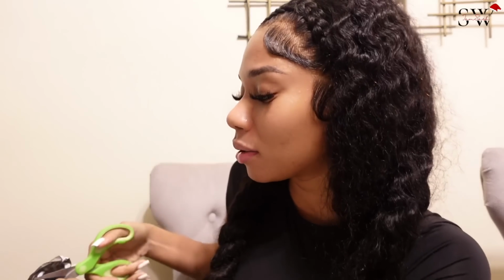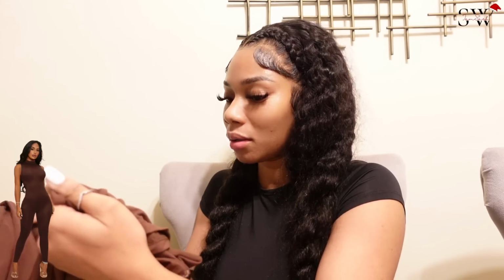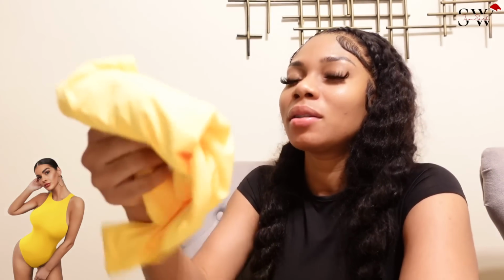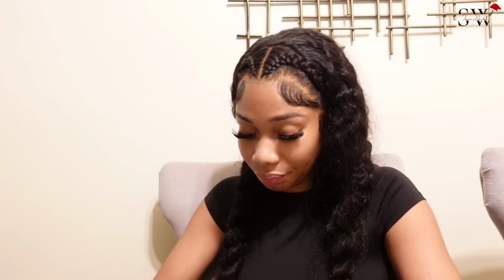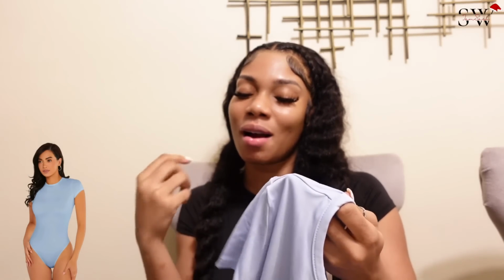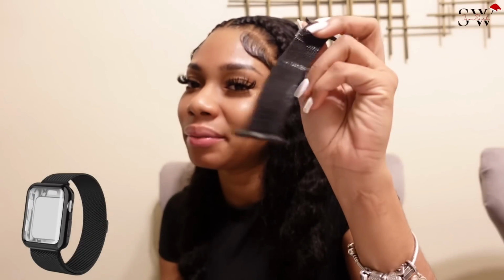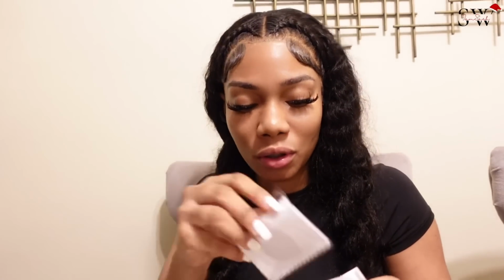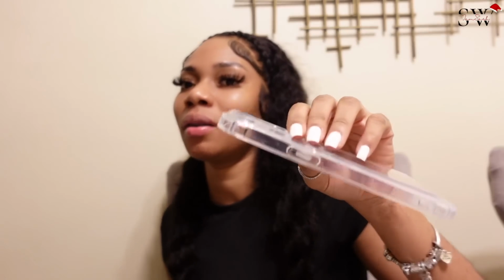MINI SHEIN HAUL | PETITE | VLOGMAS 10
♡ Amazon Storefront

♡ MY BRANDS
SKINS BY SASH (Skincare)

xoxo,
Sashainey.W ♡